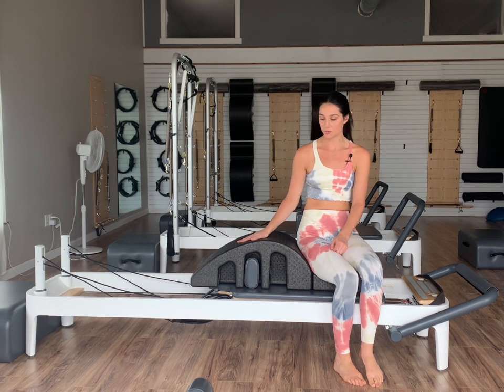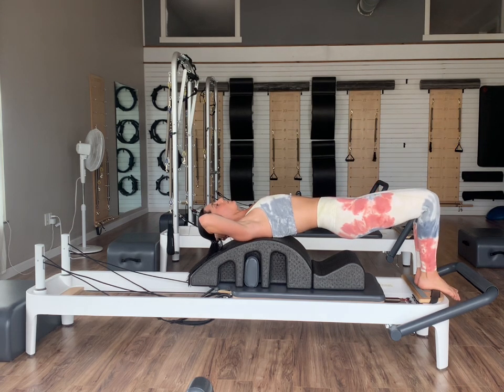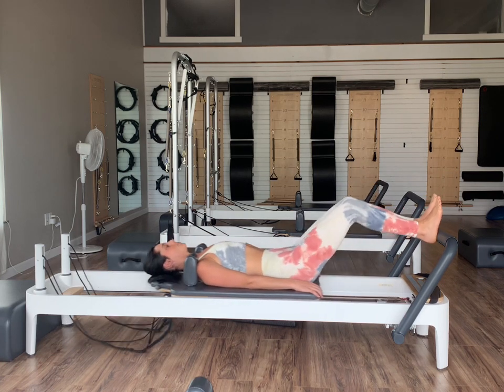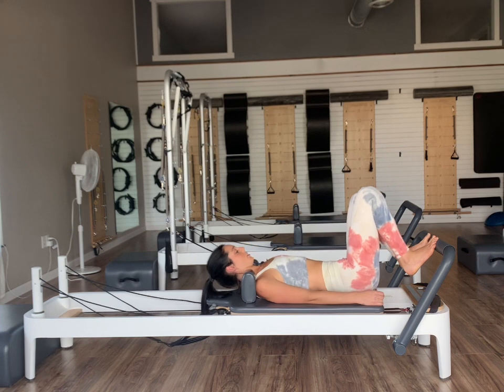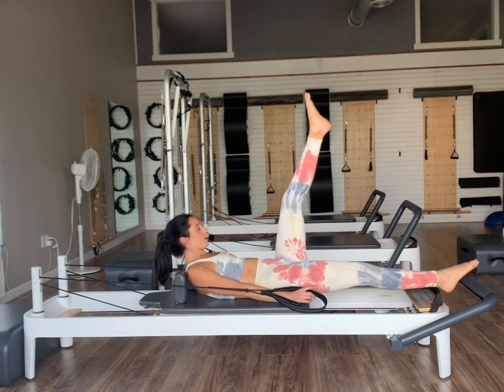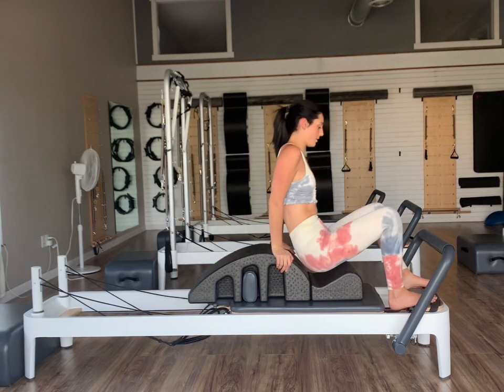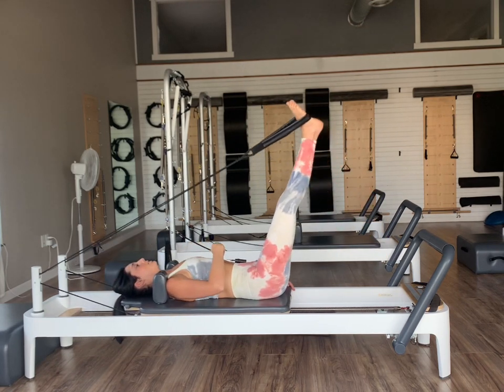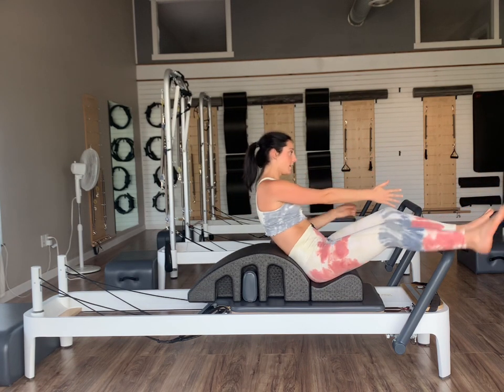Pilates Reformer Spin Corrector | Beginner/Intermediate Workout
Alex brings you a well-rounded Pilates Arc workout that will challenge your core, arms, and back body.  The simple but effective cueing will take you through challenging and effective exercises.
Spin corrector: